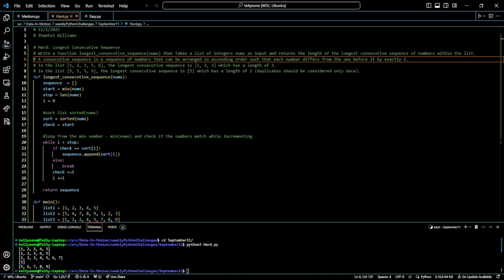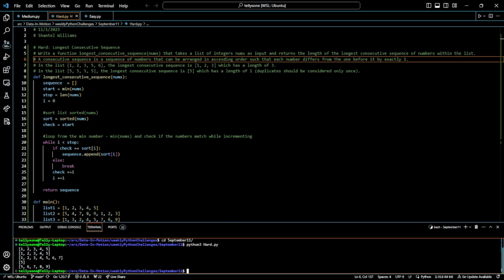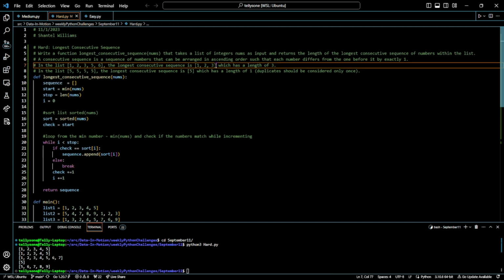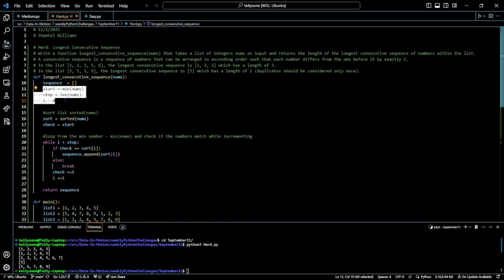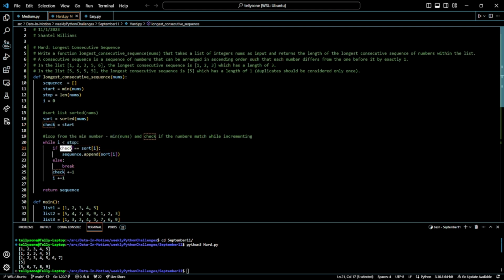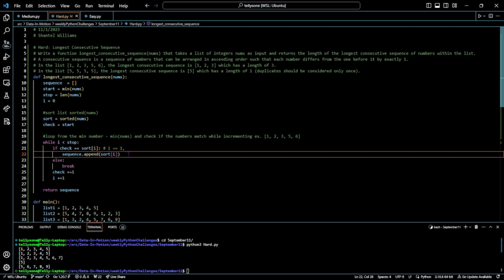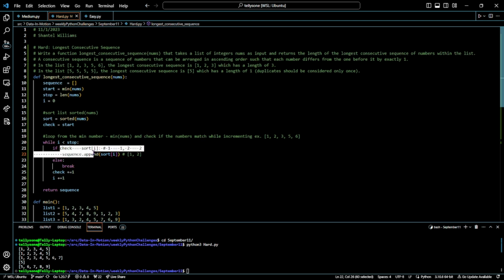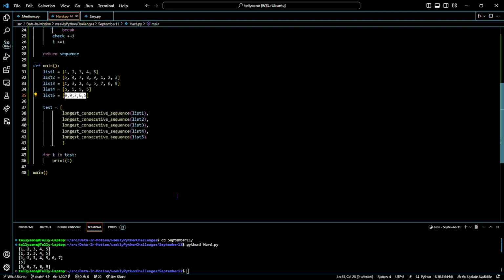Weekly Python Challenge - Hard: Longest Consecutive Sequence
This is my solution for Data in Motion 's week 1 Hard Challenge. The link is posted below.